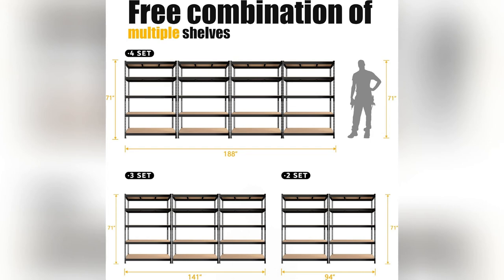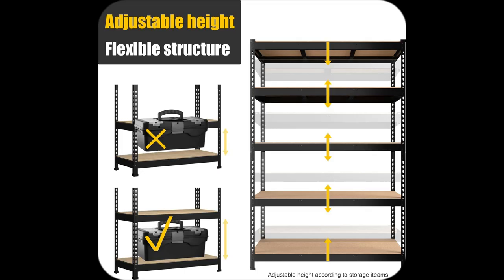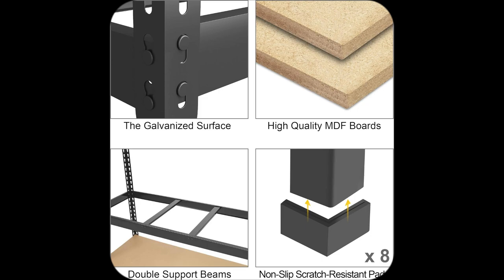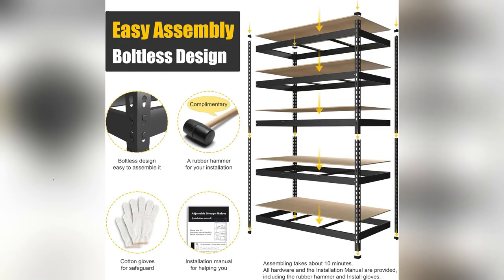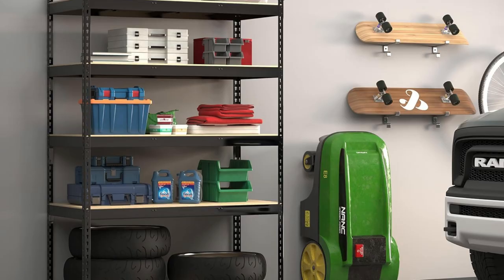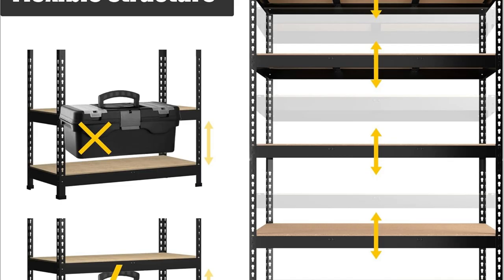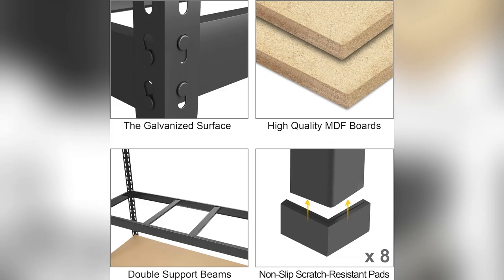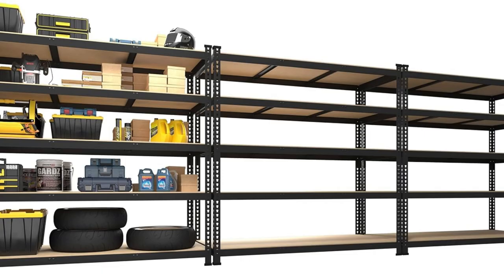onlineshopping primezone heavyduty storage shelves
PrimeZone 3 Pack Heavy Duty Storage Shelves - 47" W x 18" D x 71" H 5 Tier Adjustable Garage Storage Shelving, Metal Storage Utility Rack Shelf Unit for Warehouse Pantry Closet Kitchen